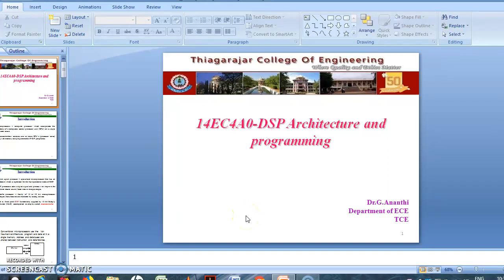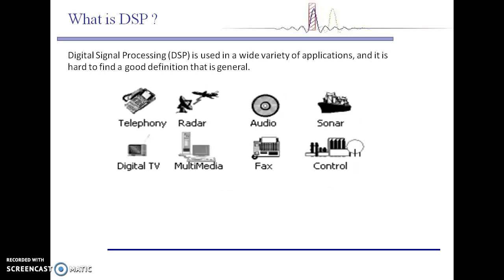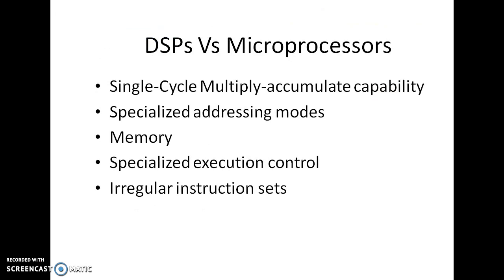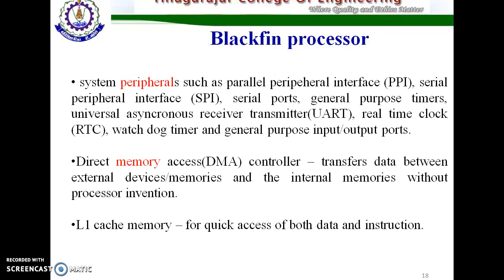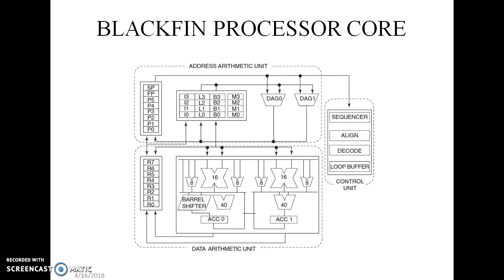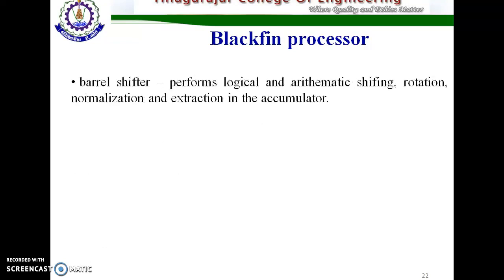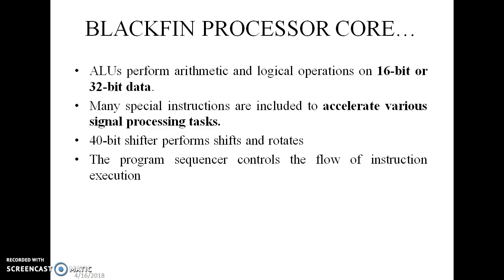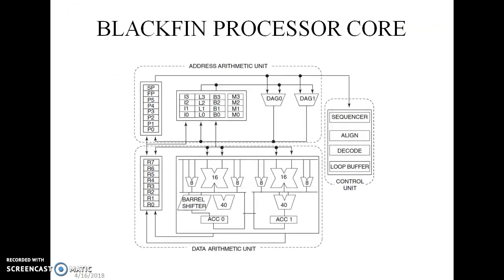DSP Architecture and Programming G Ananthi